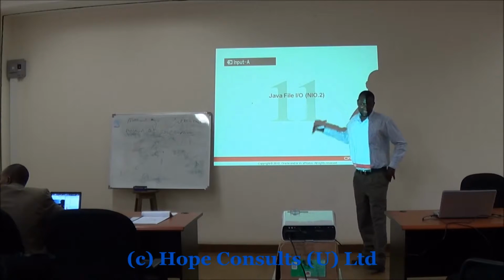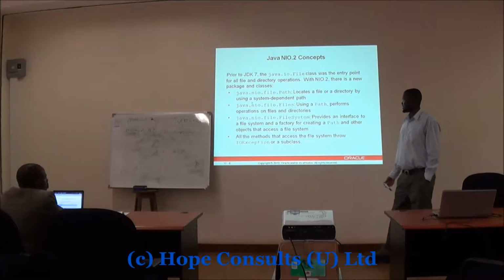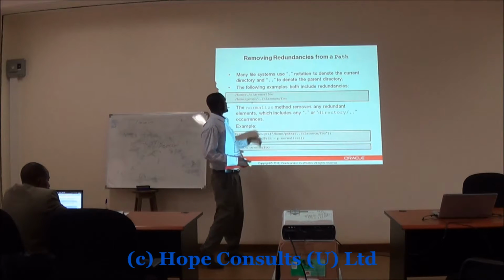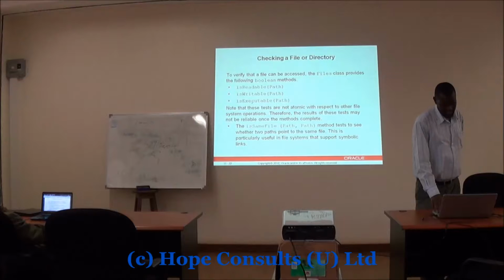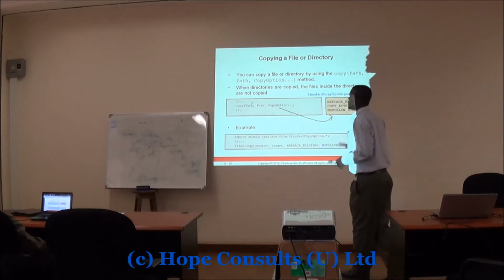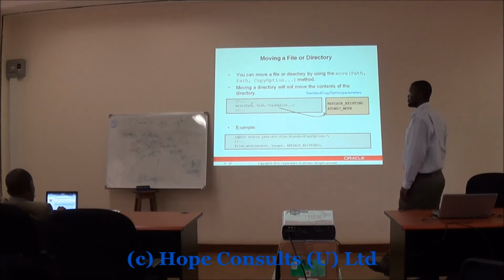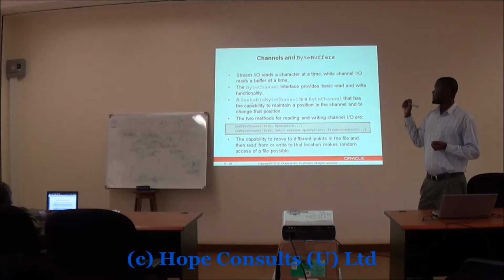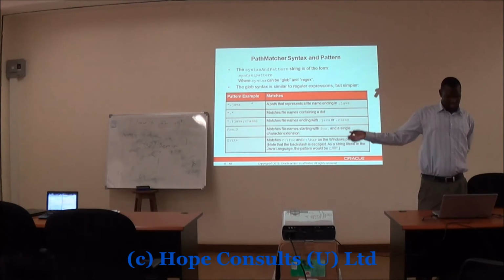Oracle Makerere Training Day Three Afternoon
This was a Training in Oracle held at Makerere University, November 2013.